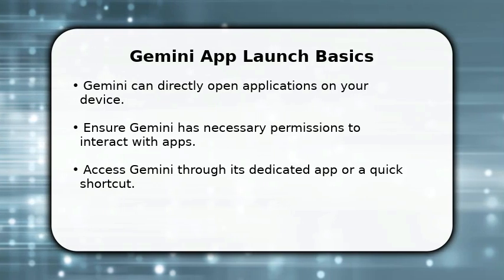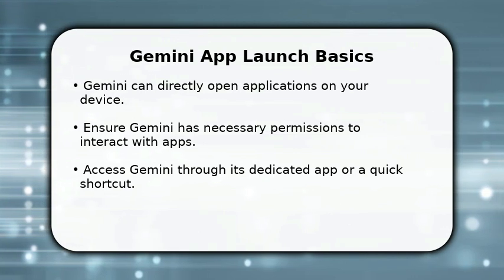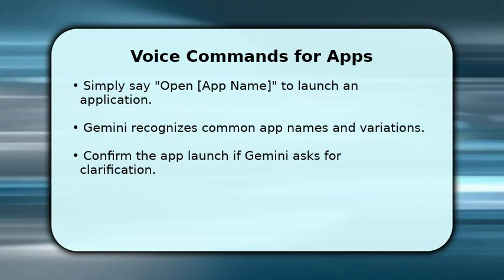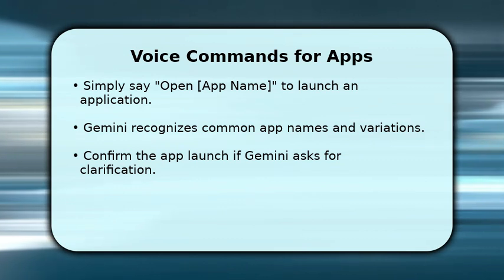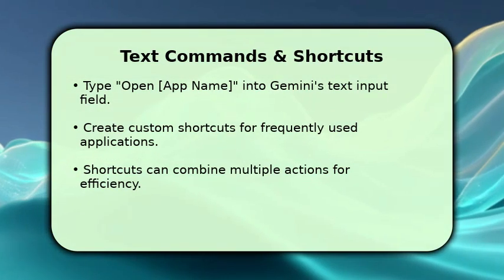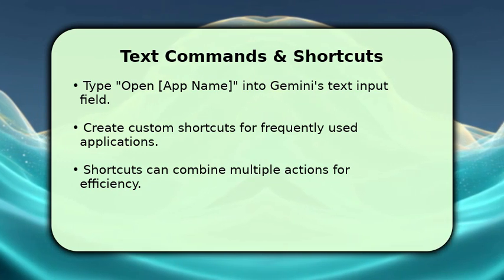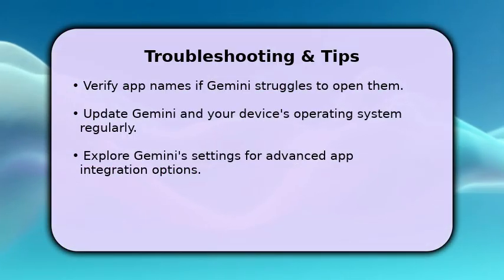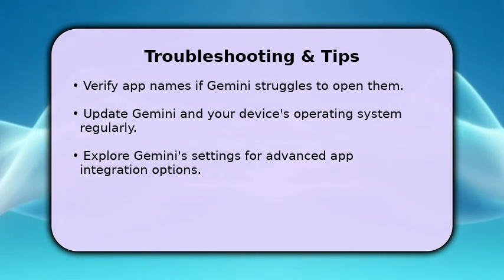How to Use Gemini to Open Apps (Easy Method)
▸ (s) In this video, we will show you how to use the Gemini app to open other apps on your device. This method is easy and straightforward, making it perfect for those who are new to using Gemini or need a refresher. We'll walk you through each step of the process, so you can quickly get started with opening your favorite apps using Gemini.

Gemini app, open apps on Android, easy method, alternative to Google Assistant, Gemini features, how to use Gemini, app launcher, customization options, smartphone tips and tricks